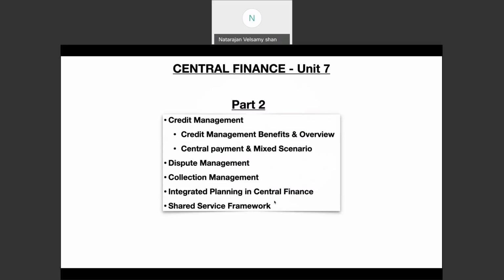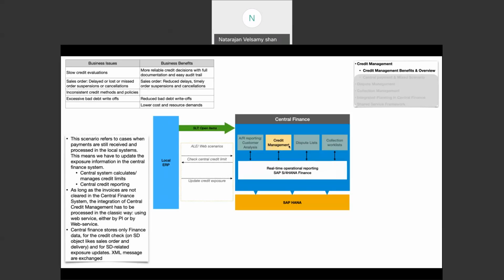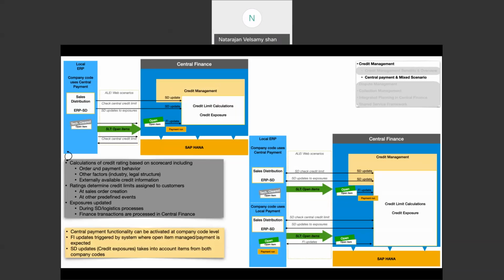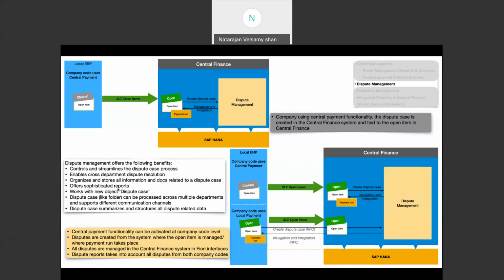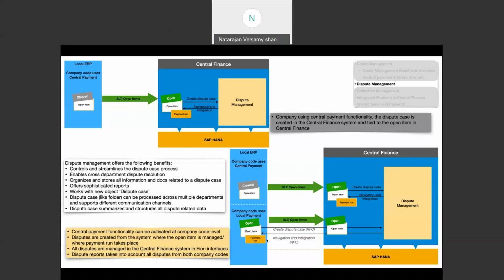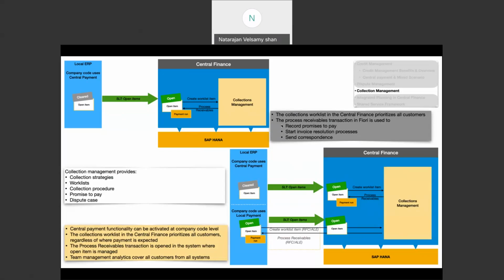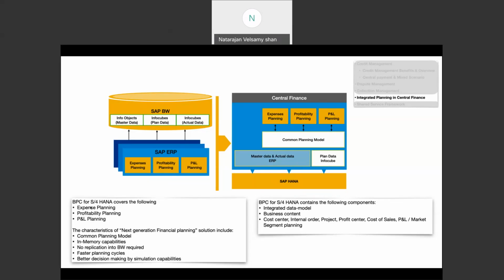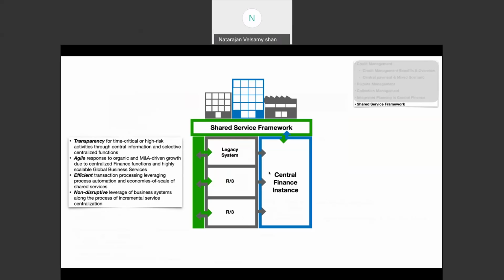CENTRAL FINANCE UNIT 7 PART 2/2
Humble submission to the Lotus feet of my Gurus Sai baba and Sri Sri Sri Maha Periyava